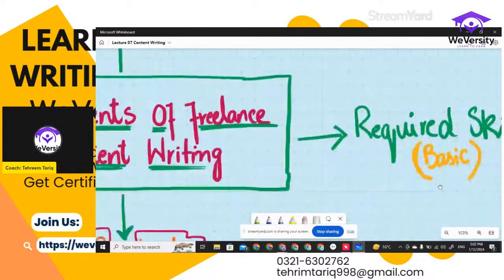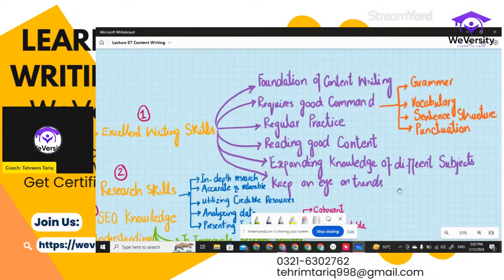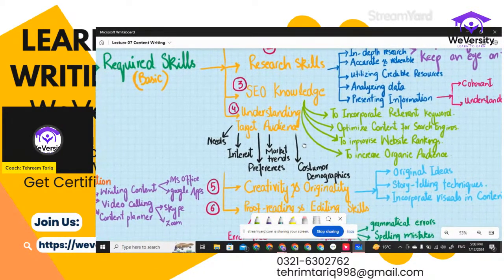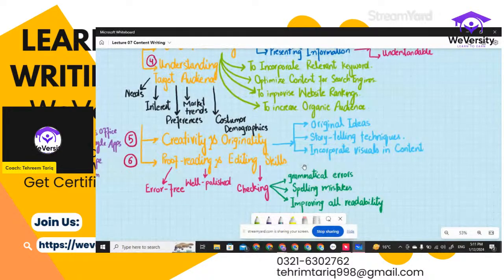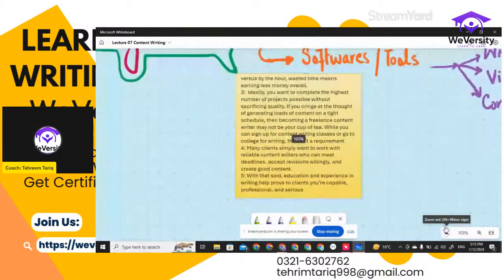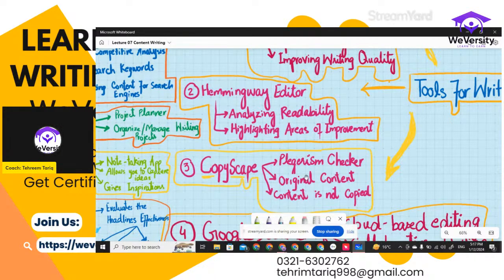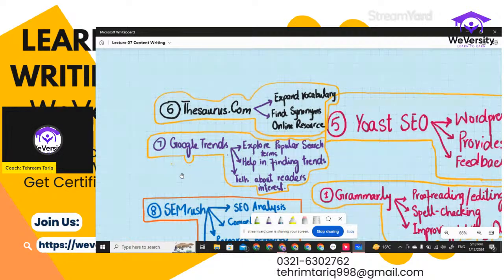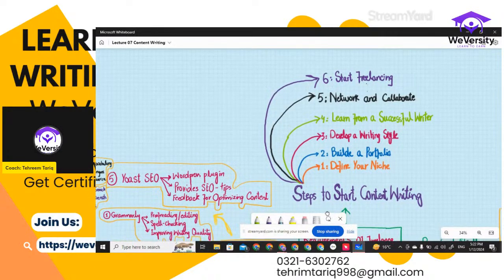Lecture 07 Content Writing (Week-II) 12-1-2023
How to Start Content Writing?